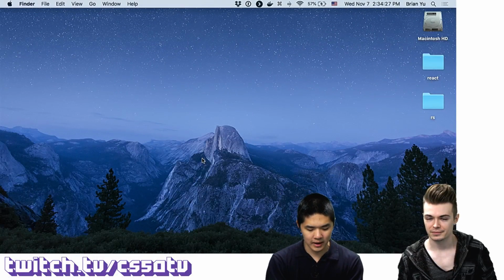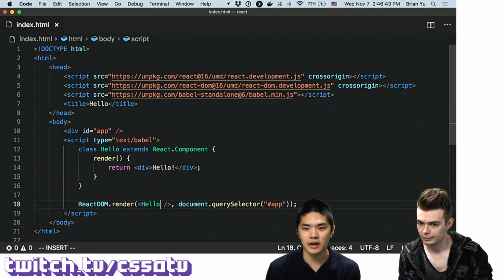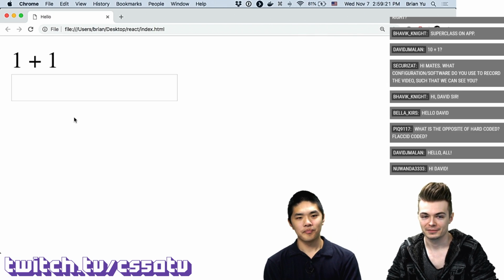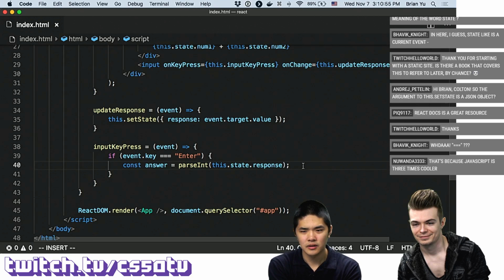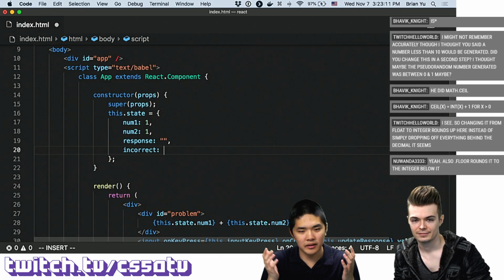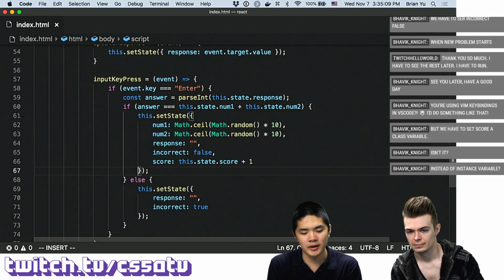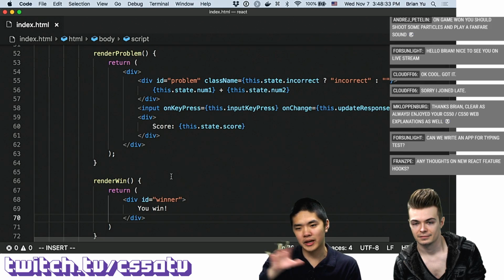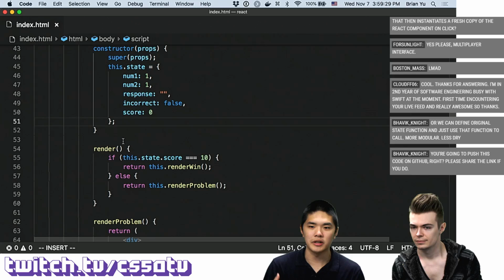REACT BASICS - CS50 on Twitch, EP. 8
Join CS50's head teaching fellow, Brian Yu, for an introductory look at React, where we implement a numeric flash cards game from scratch in the web browser!

Co-hosted by Colton Ogden. and be part of the live chat.